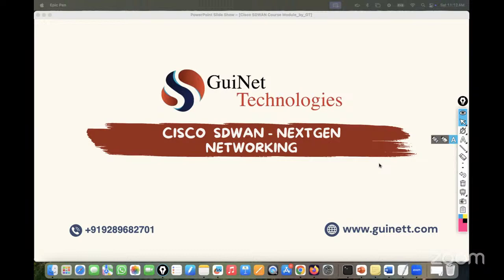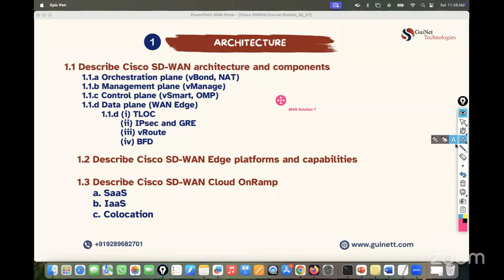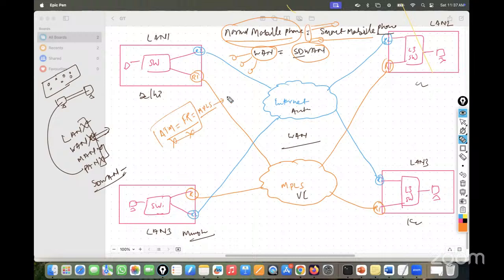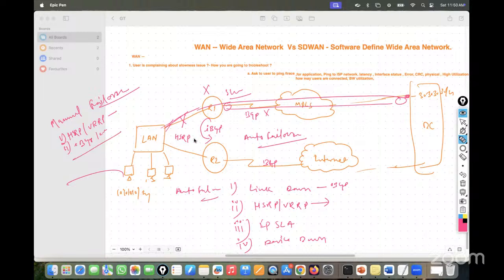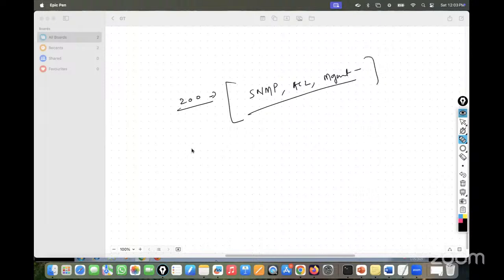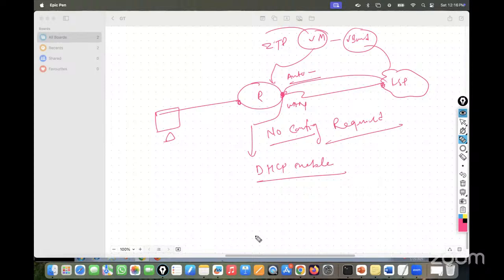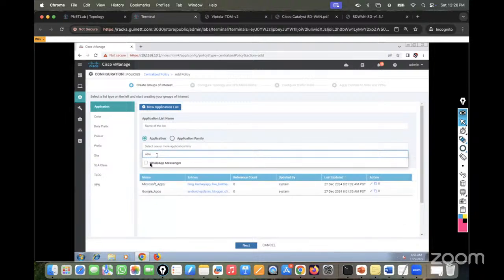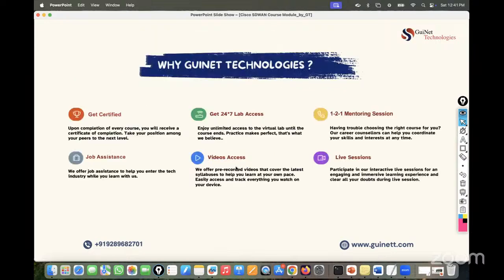Day0 Cisco SD-WAN Training: From Basics to Advanced Implementation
This Cisco SD-WAN training program offers a complete, step-by-step guide designed for network professionals who want to master the fundamentals and advanced capabilities of Cisco SD-WAN. With the growing demand for efficient and secure networking solutions, this course will help you build a strong foundation and gain hands-on experience in deploying and managing SD-WAN architectures.

What You Will Learn:

SD-WAN Fundamentals: Understand the core concepts of SD-WAN technology, its architecture, and how it improves WAN performance, security, and manageability.
Deployment and Configuration: Learn how to deploy SD-WAN solutions, configure controllers, vSmart, and vBond, and understand the role of devices like vEdge.
Security Features: Explore the robust security features of Cisco SD-WAN, including encryption, VPNs, and secure access policies.
Advanced SD-WAN Implementations: Gain insights into advanced configurations, optimization techniques, and troubleshooting for complex SD-WAN setups.
Real-World Use Cases: Learn through practical examples and real-world scenarios, preparing you for any SD-WAN challenges.

Expert-Led Sessions: Learn from experienced instructors who bring industry knowledge and best practices to the table.
Hands-On Labs: Get practical experience configuring and managing Cisco SD-WAN systems.
Career Opportunities: Equip yourself with the skills needed to pursue top positions in network management, SD-WAN deployment, and network security.
Whether you're a beginner aiming to understand SD-WAN or an experienced professional looking to enhance your expertise, this comprehensive Cisco SD-WAN training is the perfect step to elevate your networking career in 2025.

Cisco Courses:
◆ CCNA 200-301
◆ CCNP Enterprise-ENCOR
◆ CCNP ENARSI
◆ CCIE IE

Firewall & Loadbalance Courses:
◆ FortiGate Firewall
◆ Cisco ASA Firewall
◆ Shopos Firewall

Cloud Courses:
◆ Azure
◆ AWS
◆ GCP
Cisco SD-WAN
SD-WAN Implementation
Network Security
SD-WAN Architecture
SD-WAN Deployment
Cisco SD-WAN Training
SD-WAN Configuration
Cisco Networking
vSmart vBond vEdge
SD-WAN Hands-On Labs
SD-WAN Security Features
Cisco Certification
WAN Optimization
Cisco SD-WAN Expert
SD-WAN Troubleshooting